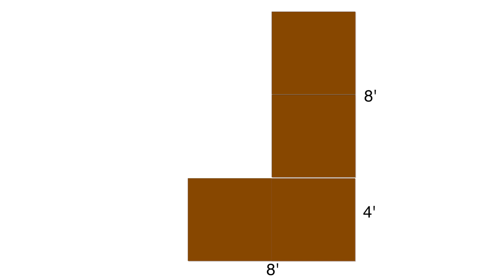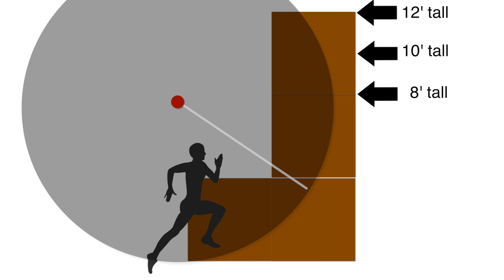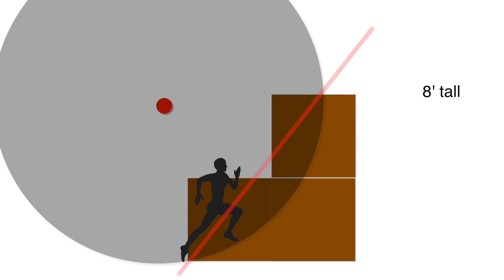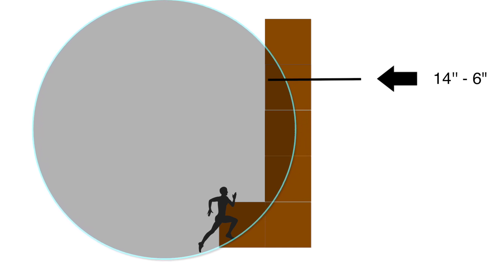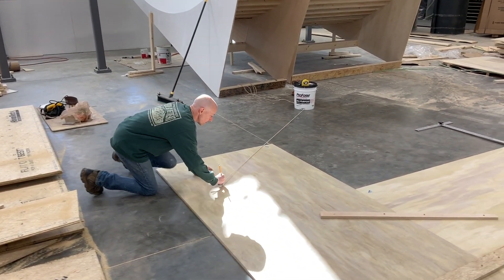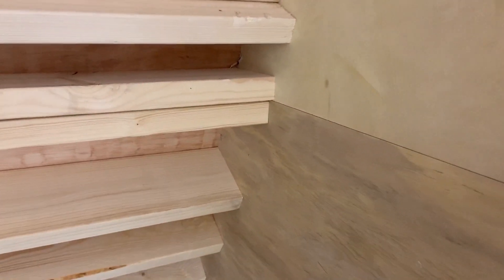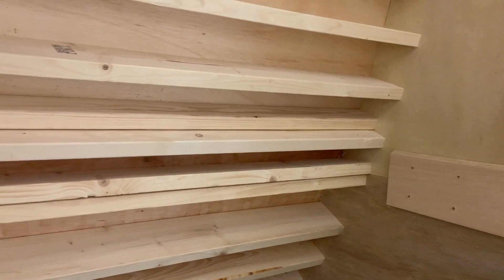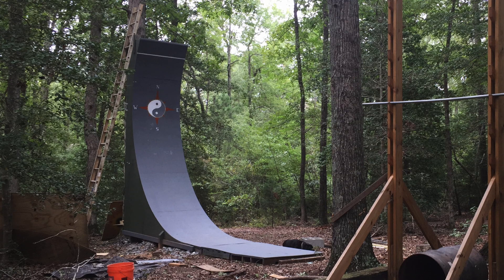How to Build a Warped Wall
Tutorial on How to Build a Warped Wall

Thanks to all the folks who helped me learn about warped wall building along the way, Bobby Zavala, Glenn Davis, and Jason Huewe.

One note I left out of the video is regarding the width of your joists. If you don’t have a lot of construction experience, let me help you avoid an easy mistake… When cutting your joists, be sure that you account for the width of your plywood side walls so that your overall width is exactly what you want. For example, if your overall wall width will be 4 feet wide and you’re using 3/4” plywood for the side walls, you’ll need to cut your joists to be 1-1/2 inches shorter (3/4” x 2 = 1-1/2”) than your overall width, or 46-1/2 inches. This way, your plywood surface layer will fit perfectly.

If you’re looking to duplicate the 14’-6” wall that is used on the show, using about a 12’ radius with a 12” drop should get you close.